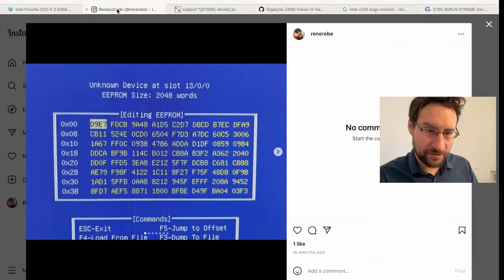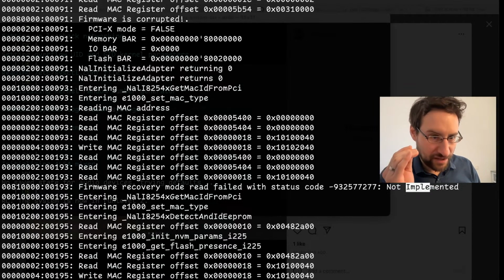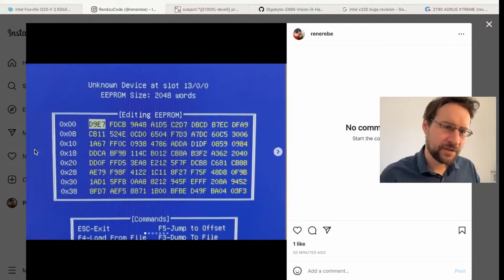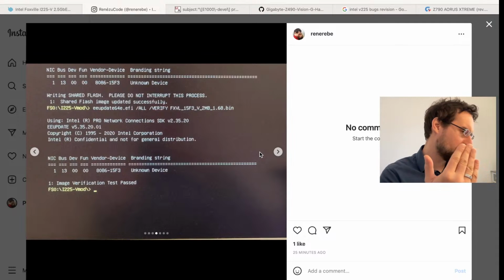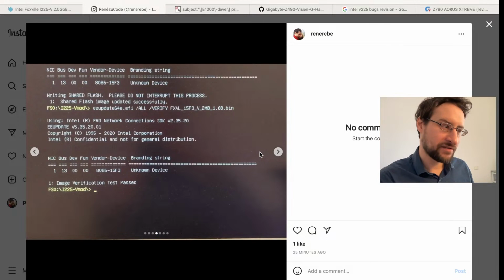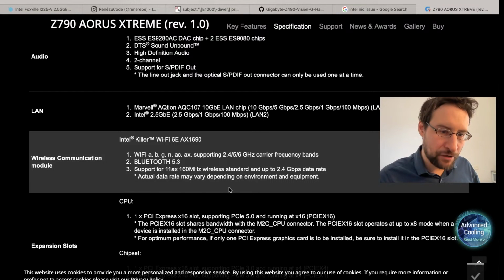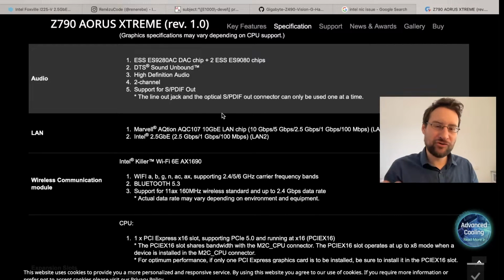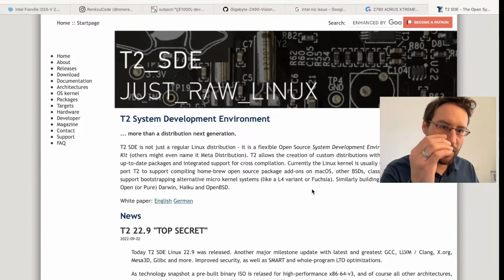FIXED! How-to unbrick Intel i225-v NICs (and probably others) w/o vendor help or lengthly RMA!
Right to repair bricked integrated circuits: Intel i225-v NIC eeprom fash Ad PCs & more @Amazon

0:00 Introduction
5:00 Demo
7:00 Q & A